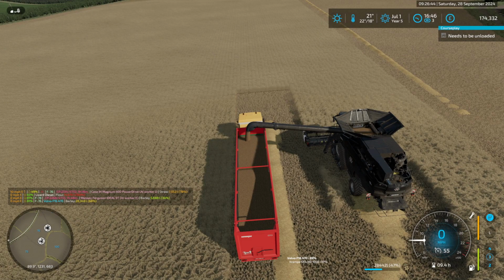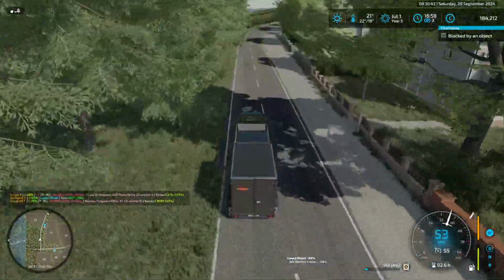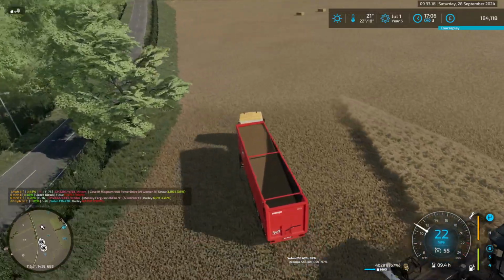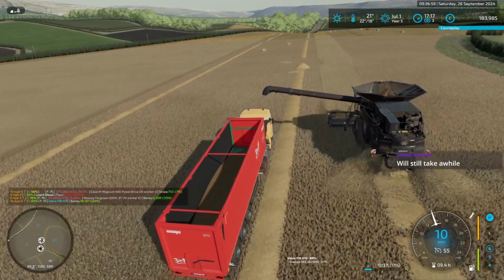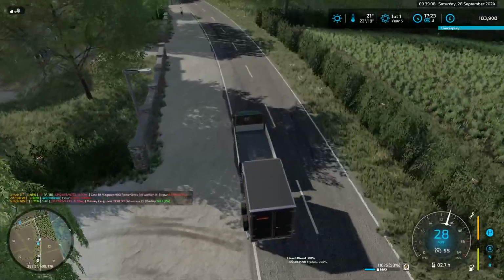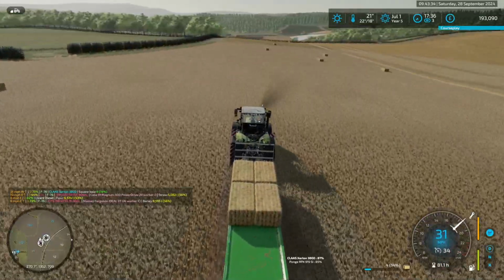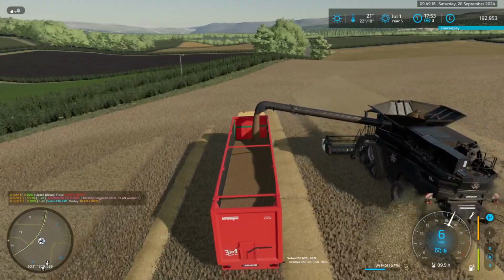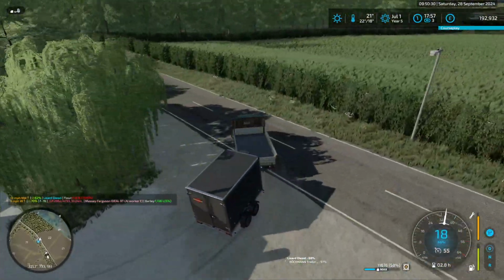FS22 - Glenleathann - Ep71c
Episode 71 - Barley Harvest
Now that we don't need to collect bales as they drop, we can turn our attention to selling off some of our flour stocks. While there's no big rush, leaving it to pile up will leave us with a mountainous task later.